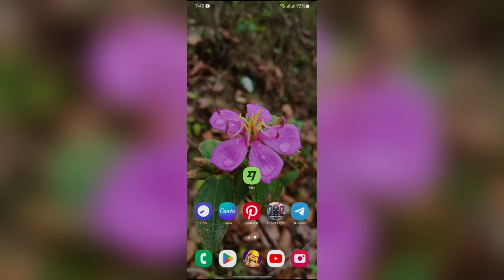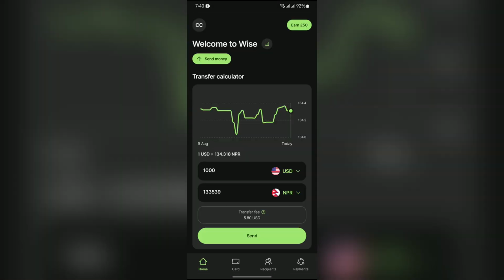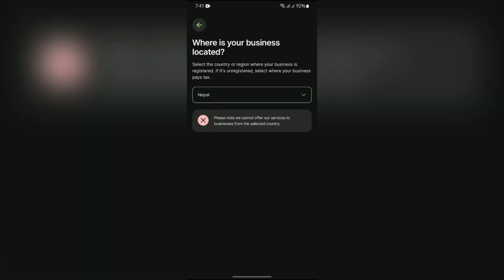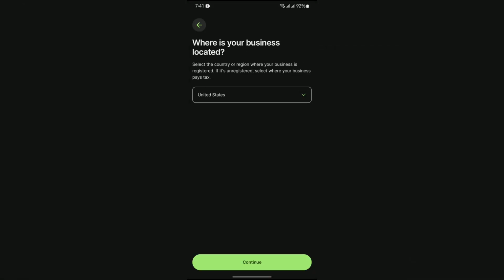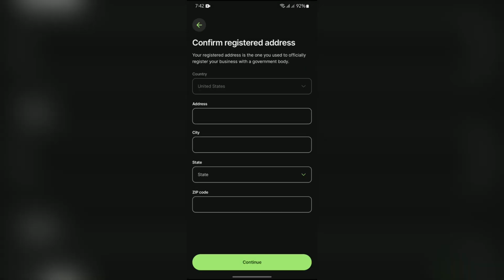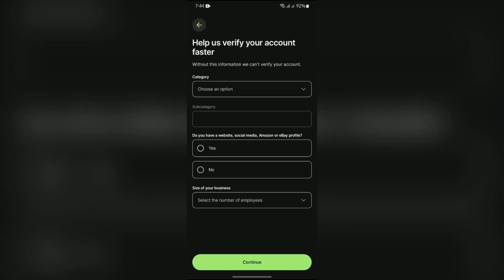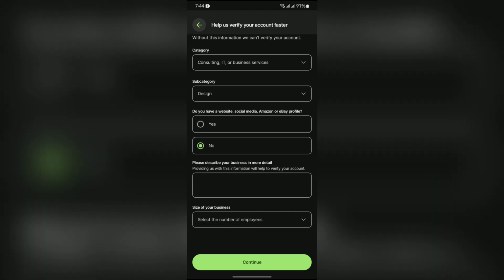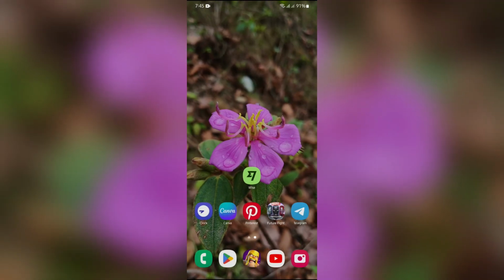How to Change Personal Wise Account to Business Account 2025?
Need to manage business finances? This guide explains how to convert your personal Wise account into a business account to access additional features. Learn how to switch your Wise account to a business account today!